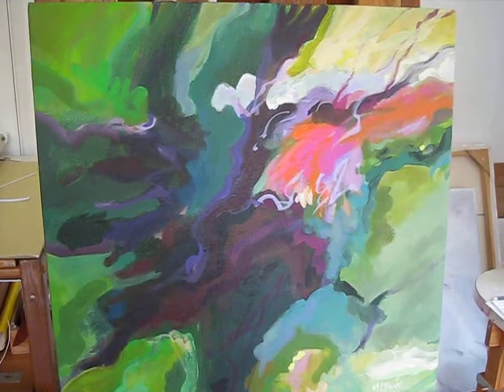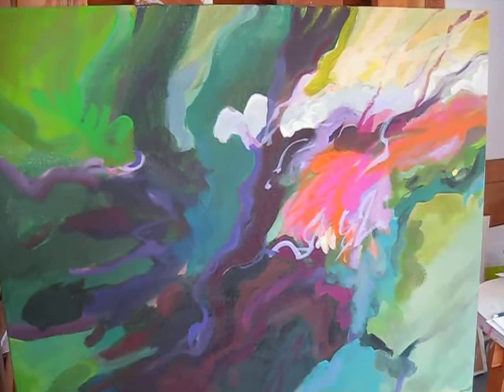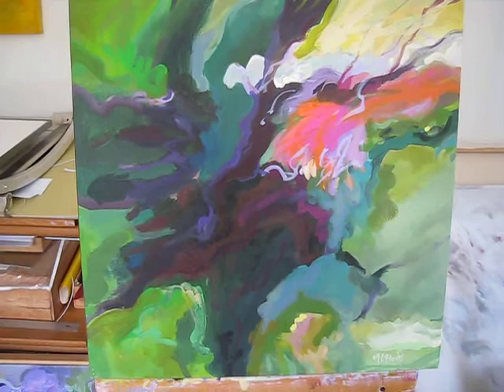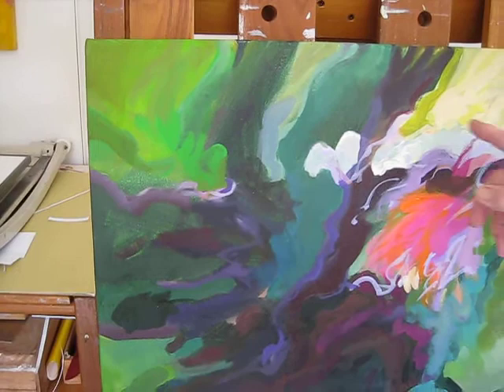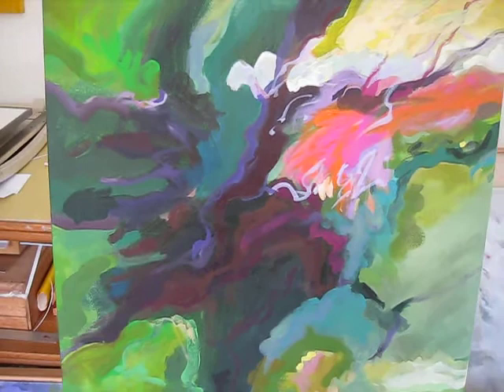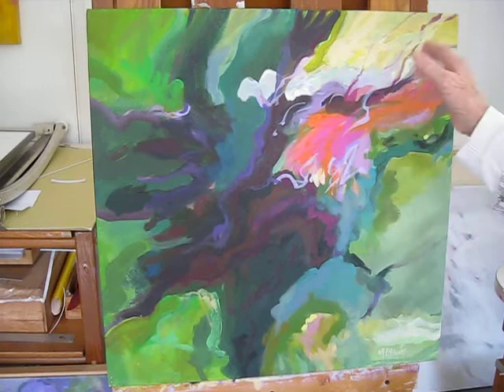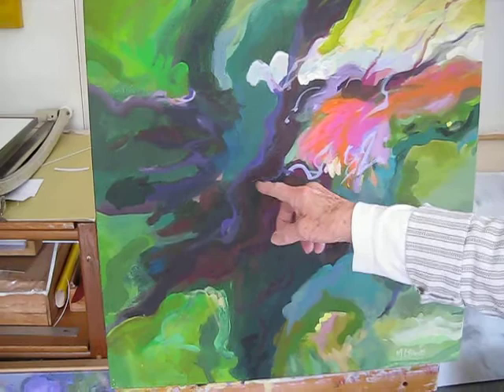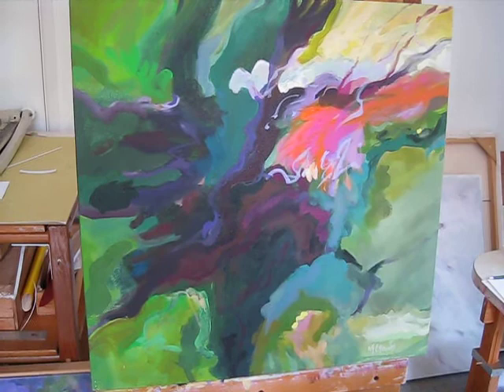The Diva of the Redwoods Painting by Mary Brooks Santa Cruz California